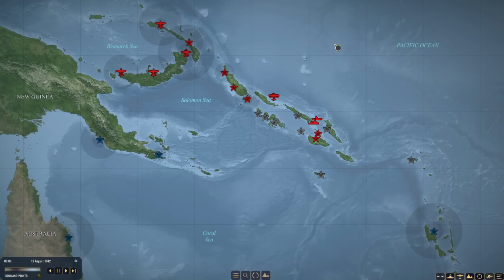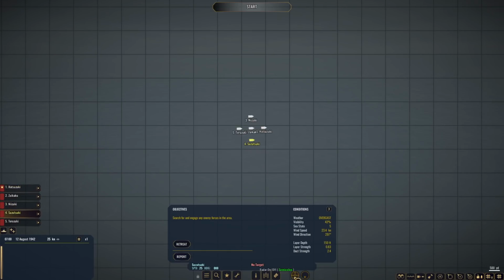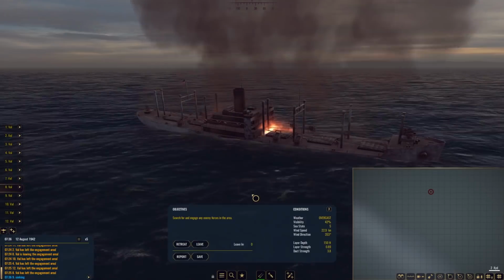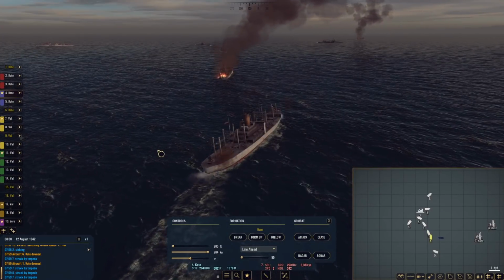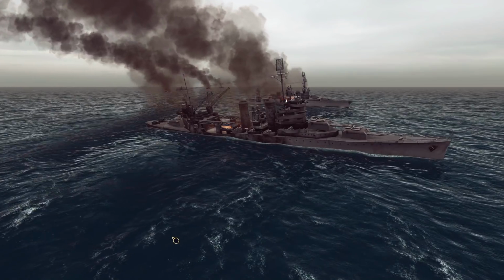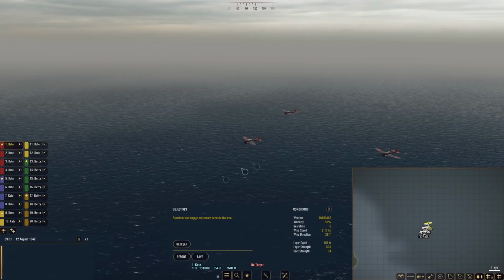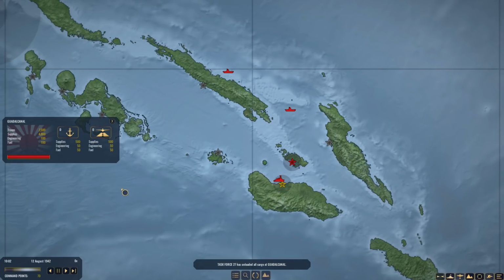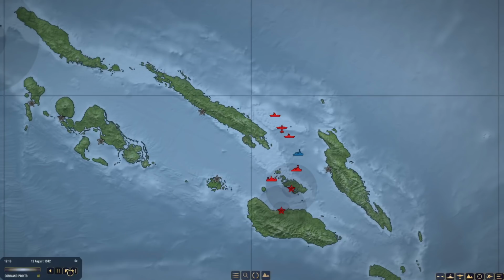War on the Sea | Building an Airfield on Guadalcanal | Part 9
In today’s video we take a first look at the new World War II, naval combat game, War on the Sea, which focuses on the Second World War, and the South Pacific.
1942: The world is at war